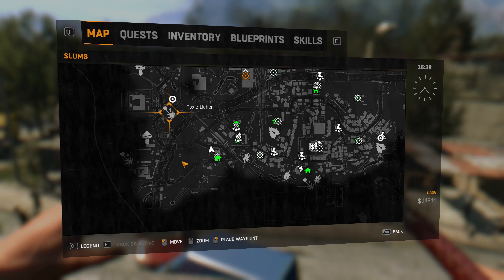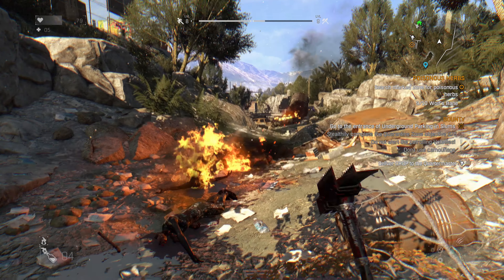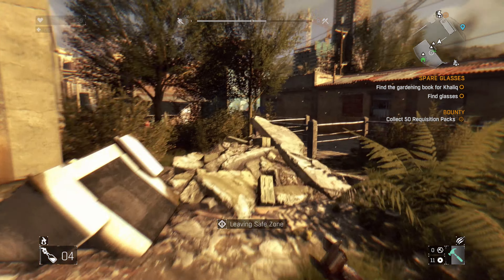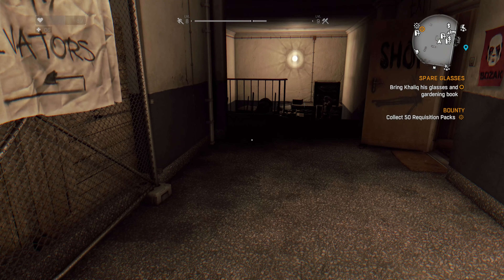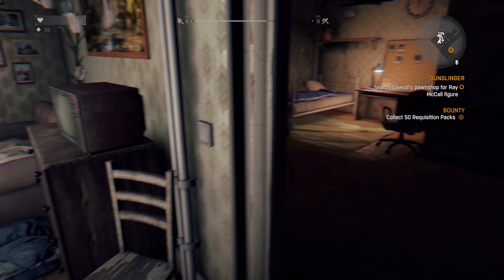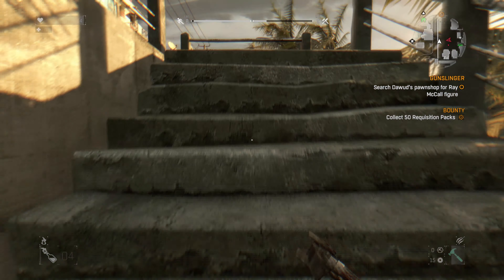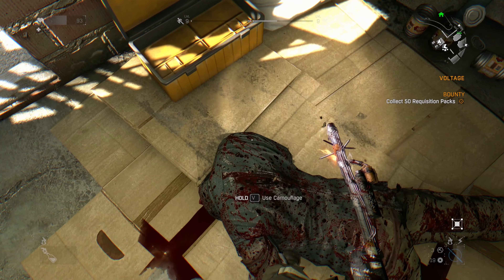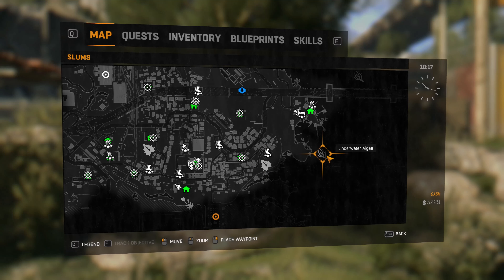Dying Light - 17 - Lost and found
Today we try to continue our collection of items. So that we can help those who need it. From plants and gardening to toys. We help as we can.

A first-person action survival game set in a post-apocalyptic world overrun by flesh-hungry zombies. Roam a city devastated by a mysterious virus epidemic. Scavenge for supplies, craft weapons, and face hordes of the infected.